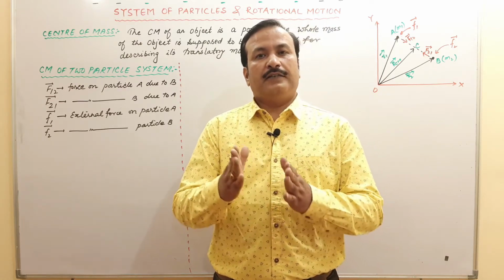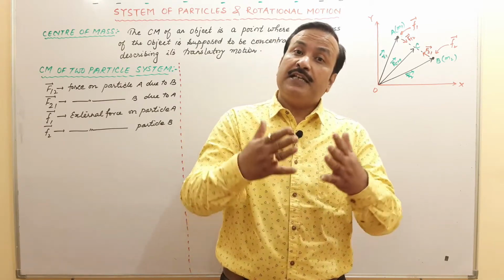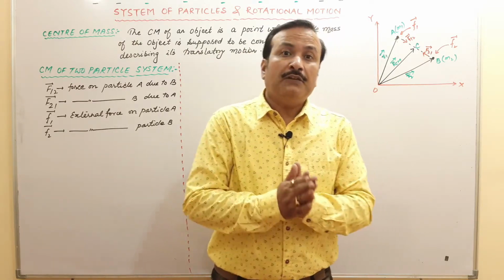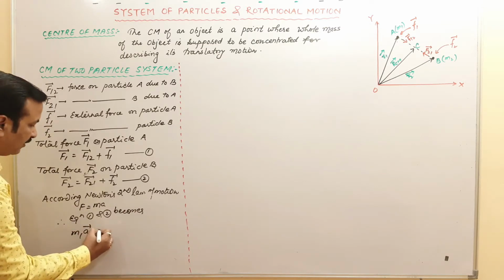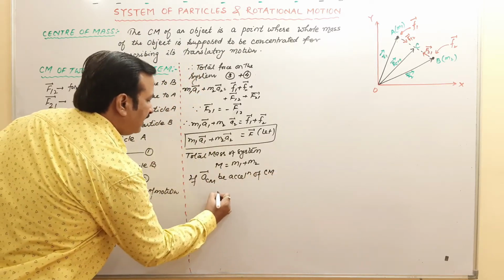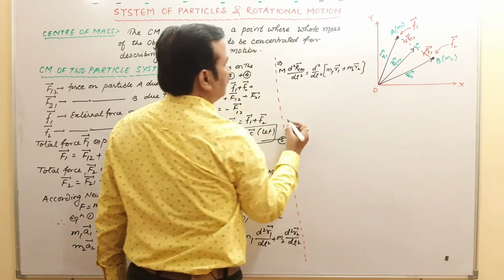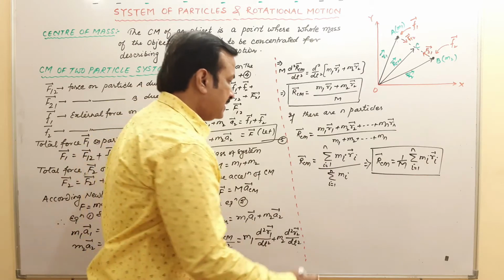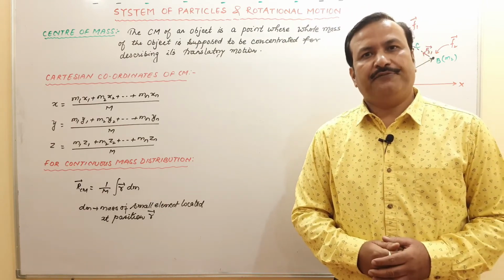cbse11||Rotational motion||CENTRE OF MASS OF AN OBJECT||Position and velocity of centre of mass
ABOUT CHANNEL:
This channel is made exclusively for the educational purpose.
Main aim is to enhance the knowledge with the help of simple explanation of concepts of physics.
This will initially cover the topics of physics included in CBSE and NCERT.
ABOUT THIS VIDEO:
1. Definition of centre of mass of an object
2. Examples of positions of  centre of mass of various objects
3. Derivation of positions of  centre of mass of  objects
4. Velocity of  centre of mass of  objects